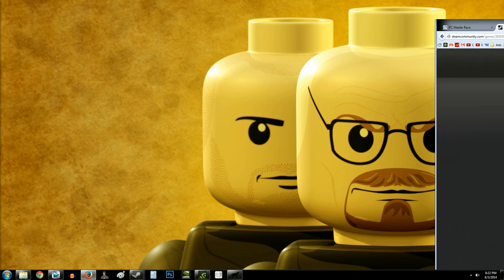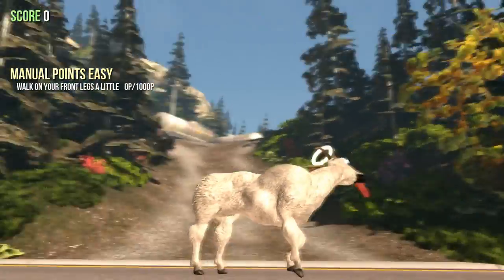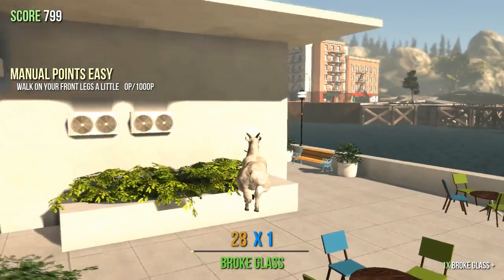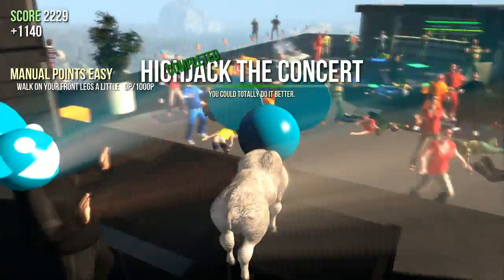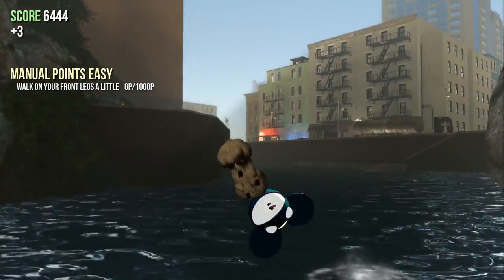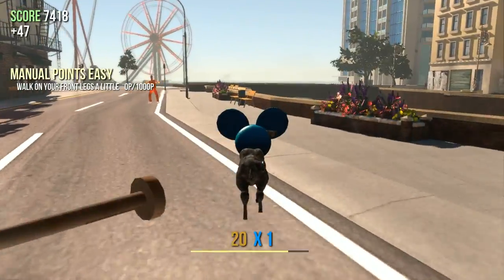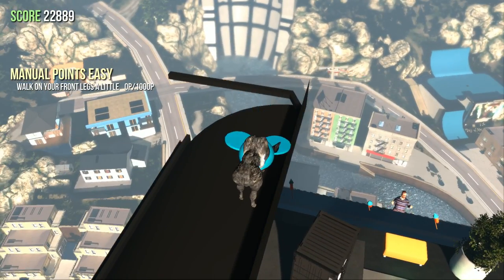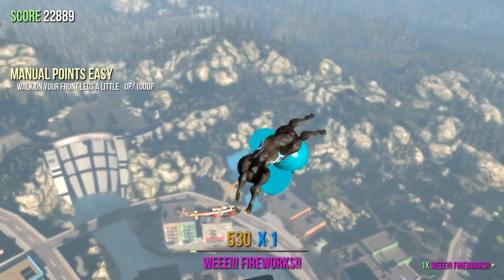Goat Simulator: New patch- Deadmau5, Mushrooms, Roller Coasters & more!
Above are the patch, be sure to read them. Goat Simulator has a lot of new features, and I'm eager to try them out. Can't wait to play more!